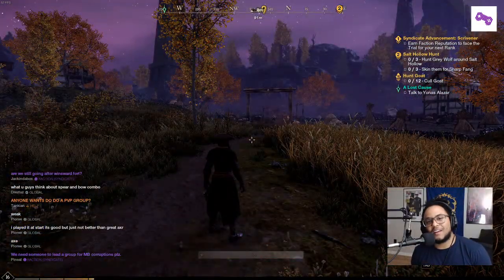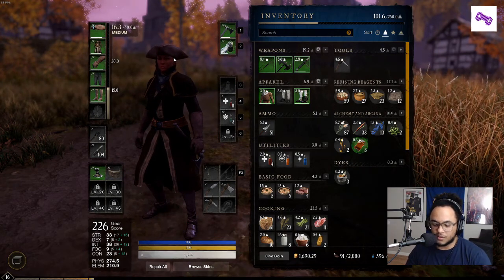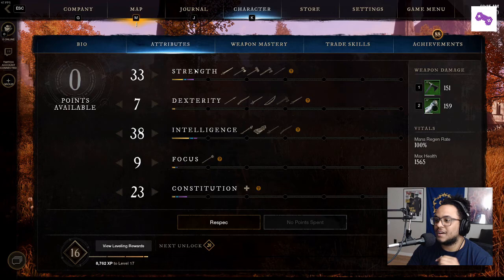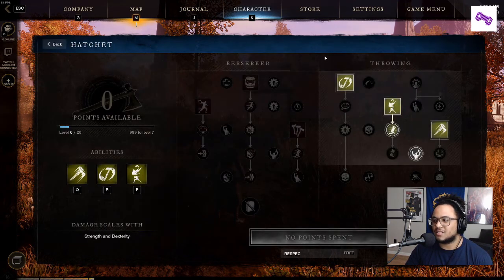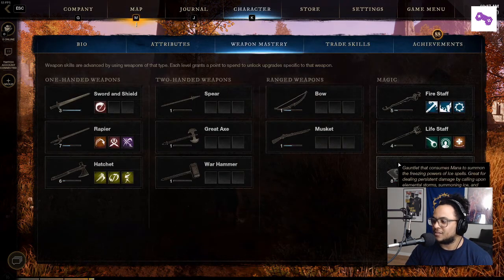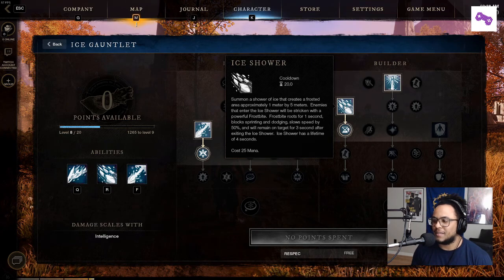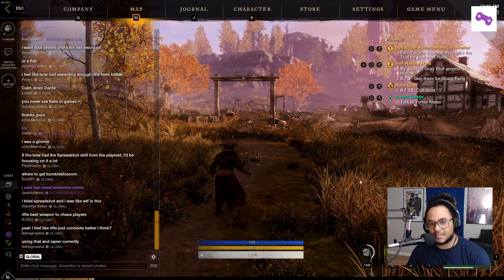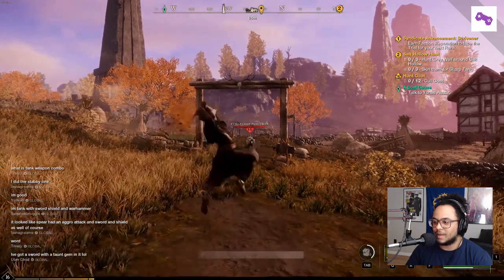New World The Hash Slinging Slasher Build (Preview)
My New World "The Hash Slinging Slasher" build combines the hatchet and ice gauntlet. It focuses on dealing ranged damage, applying debuffs, and crowd control. The Hash Slinging Slasher ideally stays at long to medium range and must be deadly accurate. Let me know what you think!